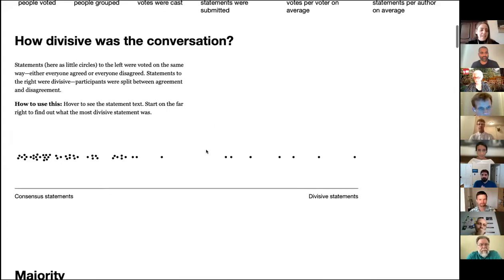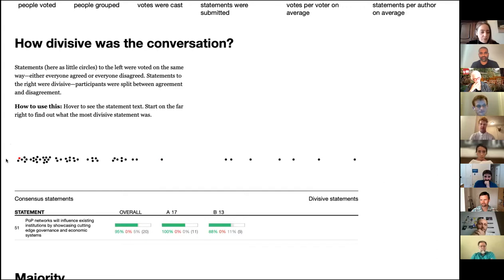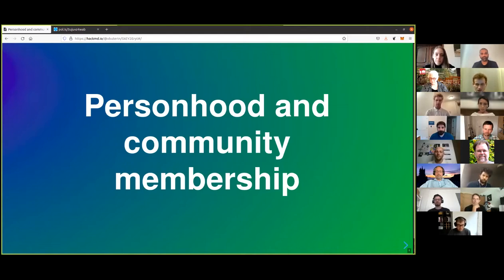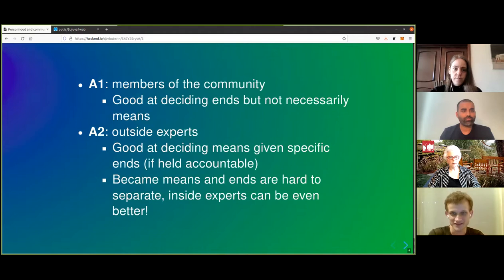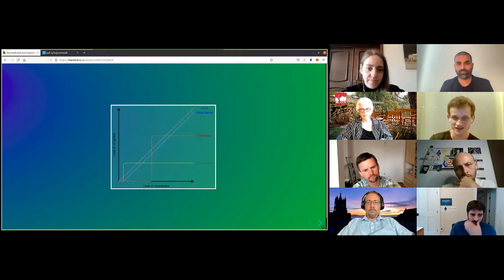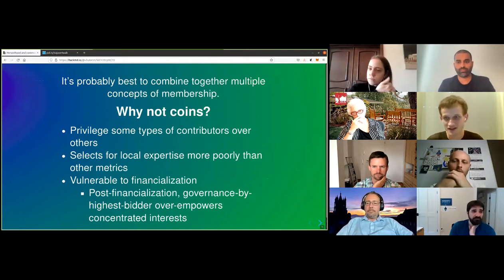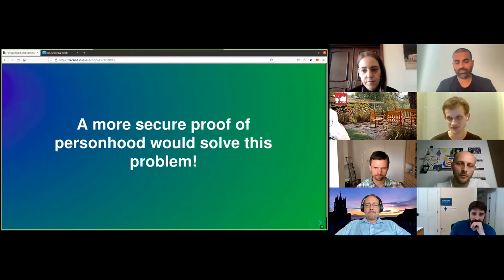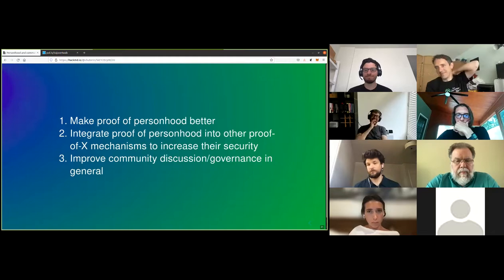The Humanetics Workshop, Internet of Humans, Meeting #2: Politics & Economics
During our second workshop we discussed different political and economic possibilities that could arise in a future in which Proof of Personhood networks are ubiquitous. Prof. Margaret Levi and Vitalik Buterin each gave a short presentation to kickstart our discussion.